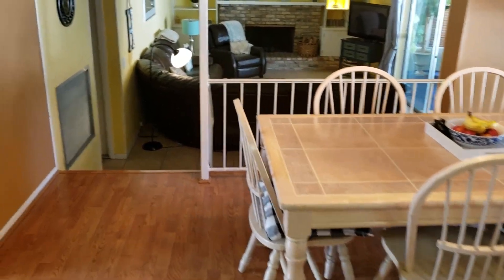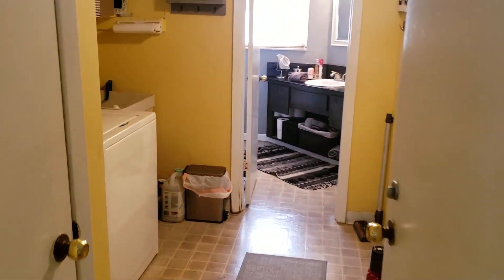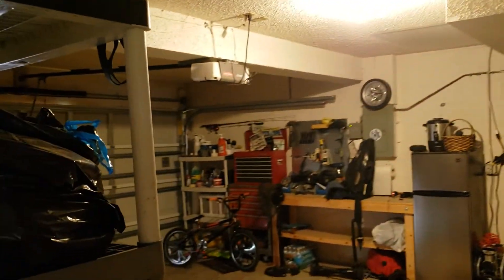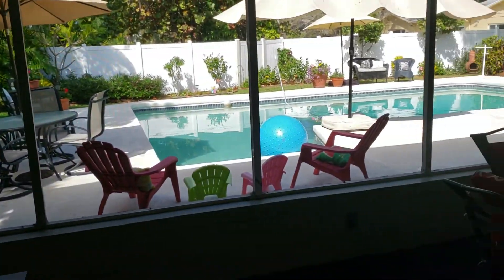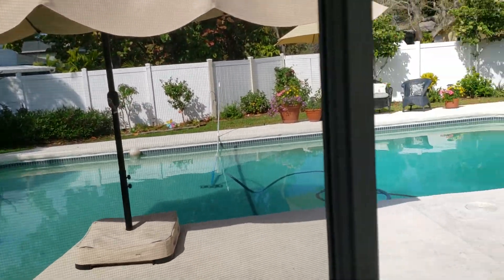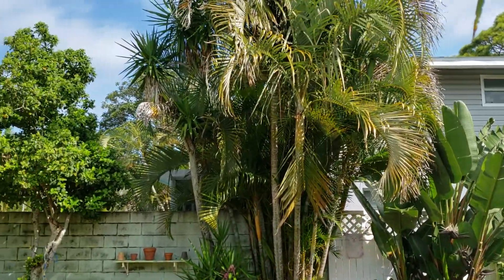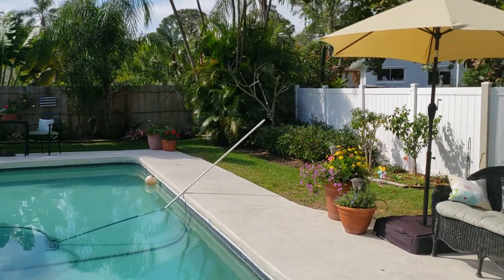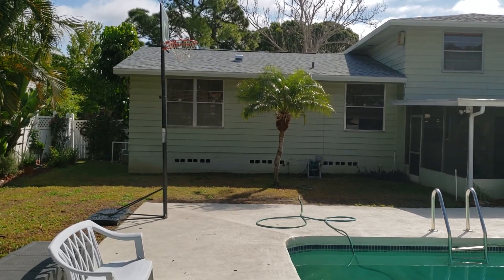Seminole FL 4 bedroom home for sale(2)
Fabulous, super spacious 4 bedroom 3 bathroom 2 car garage in Seminole FL. Close to the beaches and intracoastal waterways. Great schools close by.  This Seminole Florida pool home has it all. Big living room L shaped with dining room. Central Kitchen with plenty of countertop space. Very large informal family room with sliders leading to the pool and back yard. The home is in great shape and has a NEW roof!  Set up a visit to this Seminole home. It is a house under $450,000. Listed at just $419,000.  Great family home!